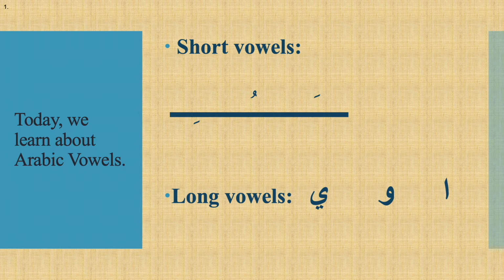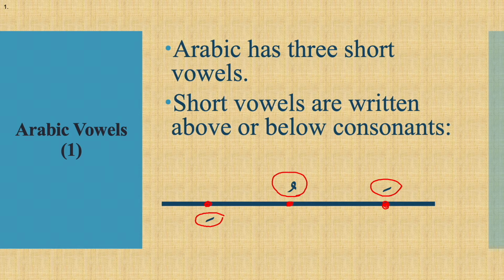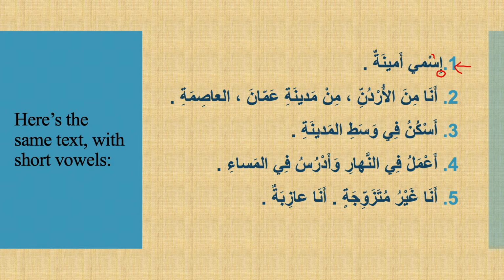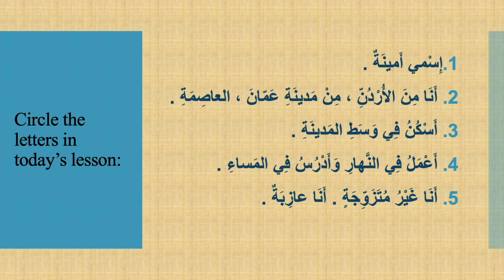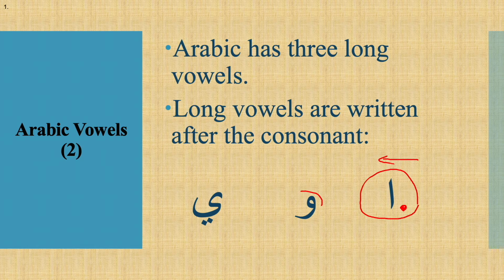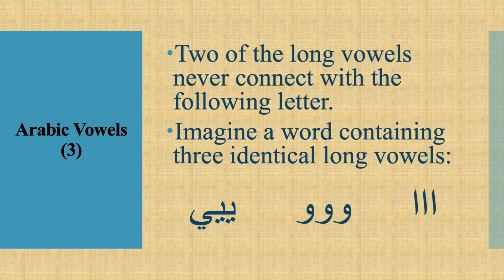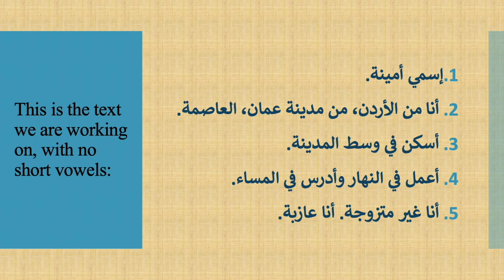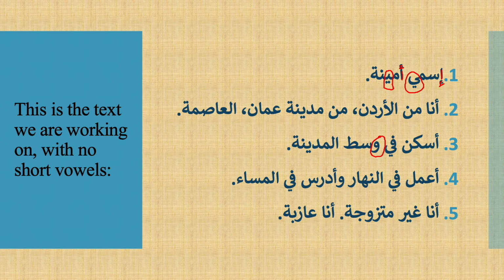ARABIC SHORT AND LONG VOWELS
Arabic Script, How to write Arabic Arabic has three short and three long vowels.

About me Pinterest on steroids!
Benable is a tool to create shareable lists of things you recommend! You can skip the waitlist and create your own shareable lists by signing up using my invite My workbook of tiny inspiring bilingual stories, ARABIC-ENGLISH, with audio, is out!